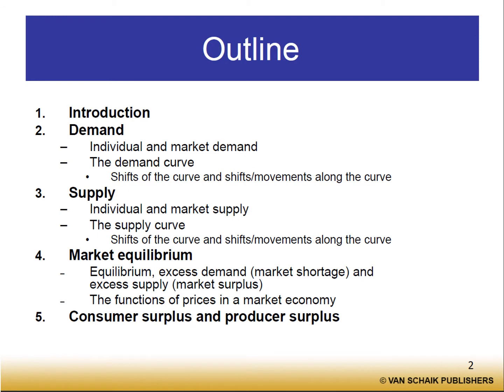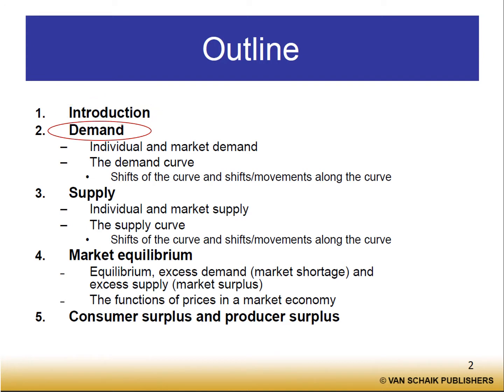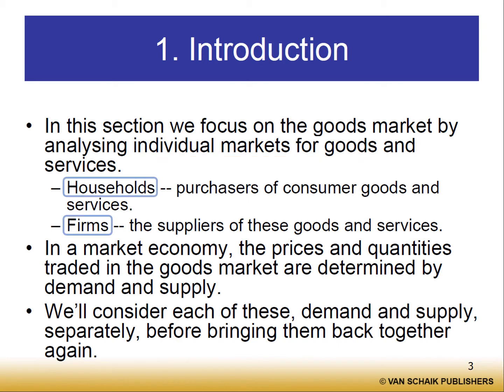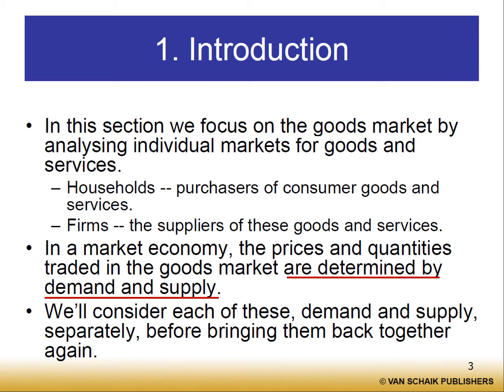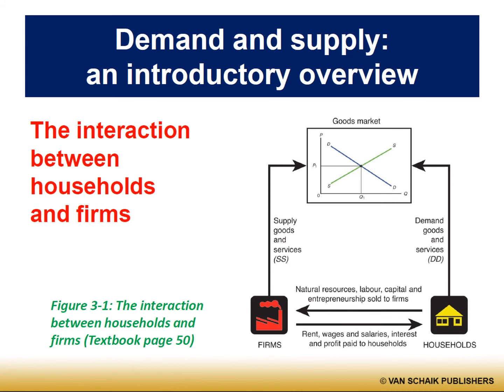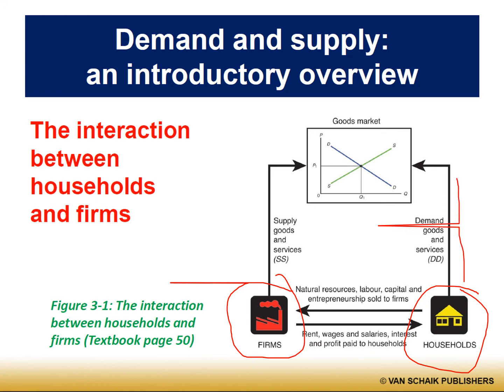ECO151 Chapter 03 Part A